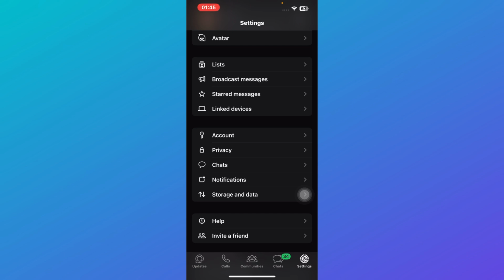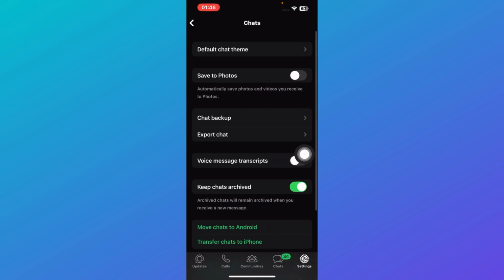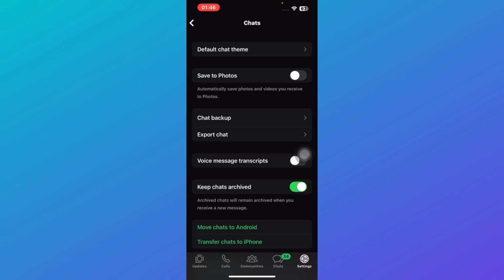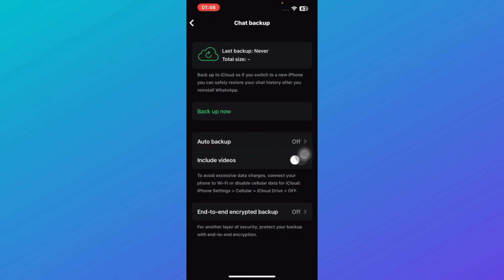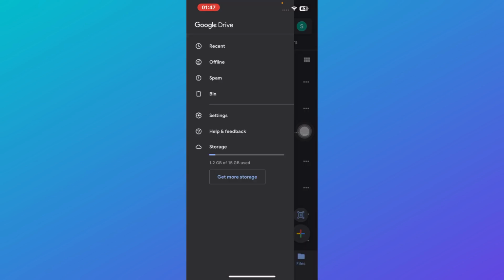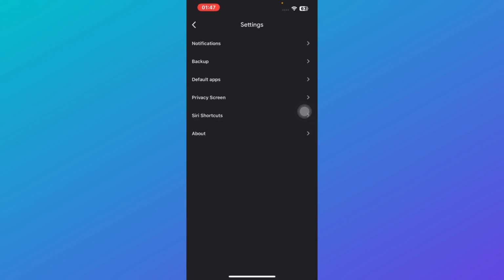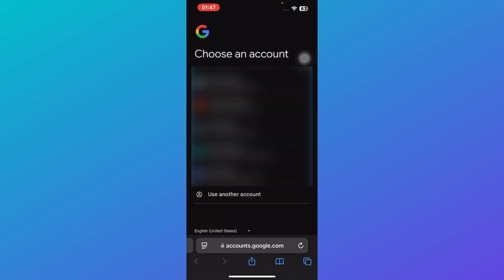How To Restore Backup In Whatsapp From Google Drive - Step By Step 2025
In this video I'll show you how to Restore Backup Whatsapp From Google Drive. The method is very simple and clearly described in the video. Follow all of the steps & Restore Backup In Whatsapp From Google Drive